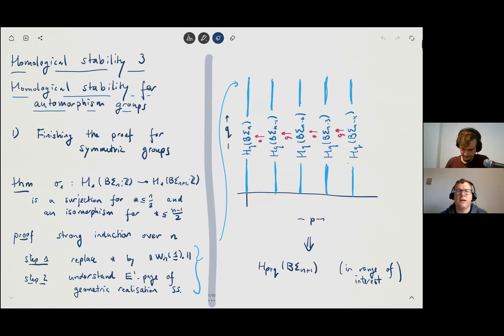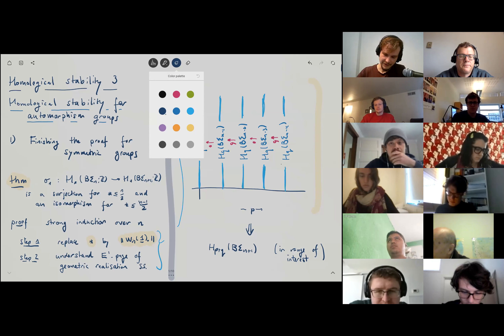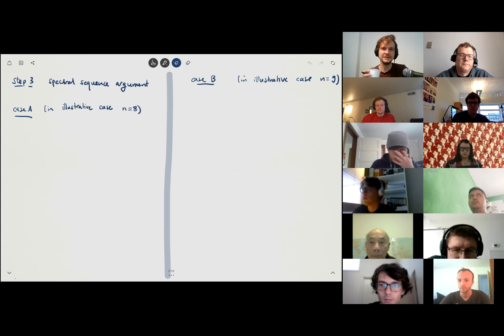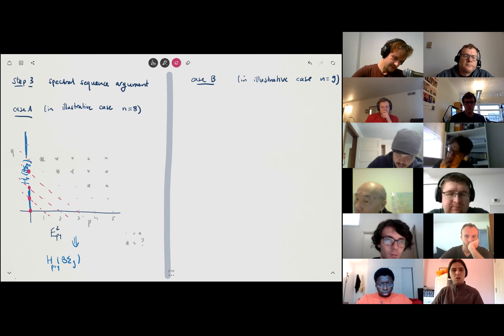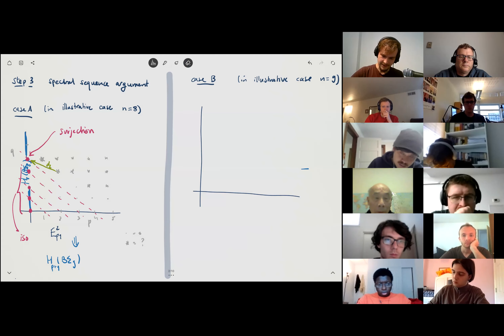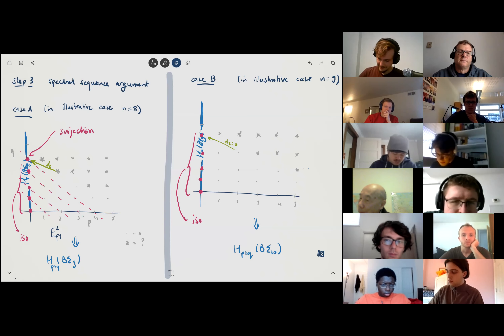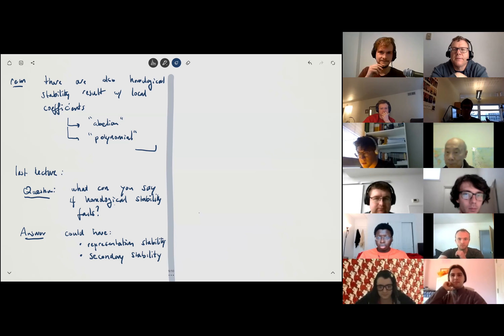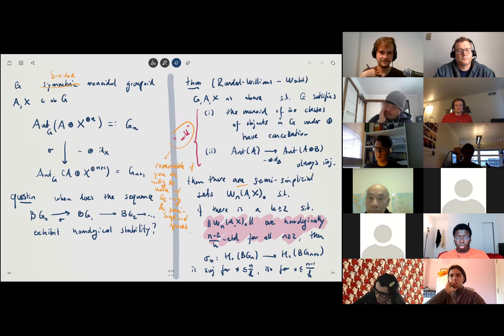eCHT minicourse part 4, Sander Kupers 11 May 2021